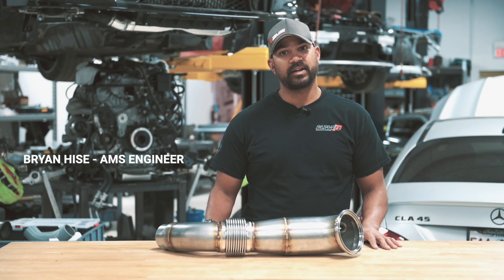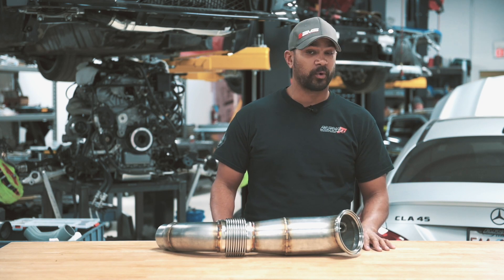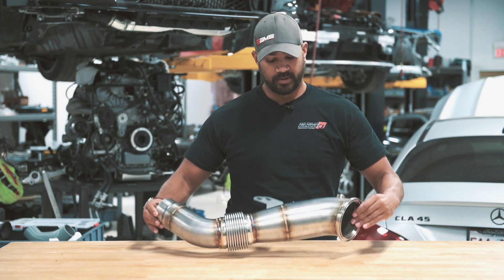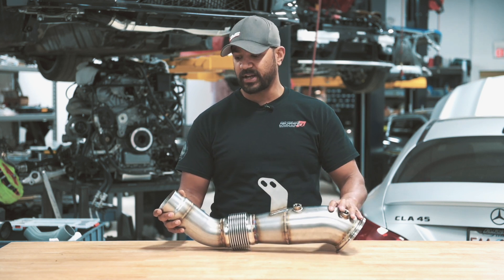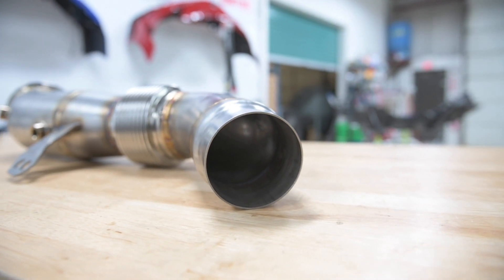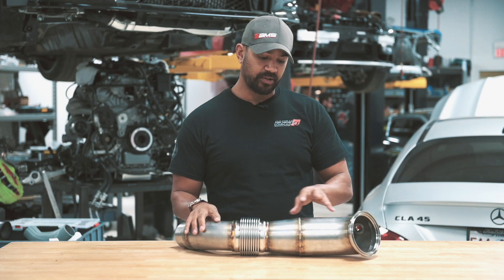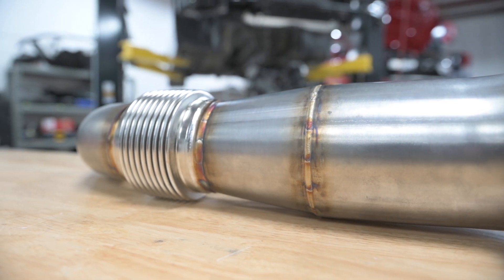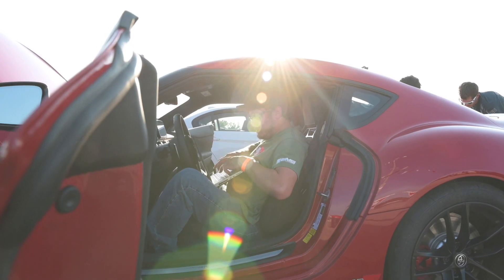Product Engineering: Supra Downpipe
Watch as Bryan shows you why the AMS Performance MKV Supra Race Downpipe is the best choice for your track car. 😎 To learn more and to purchase your downpipe visit our web site!